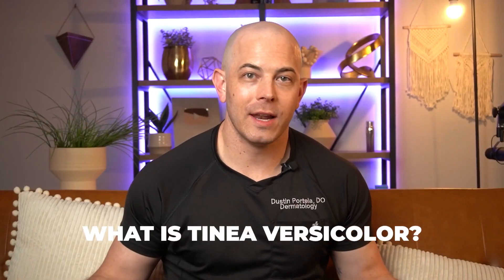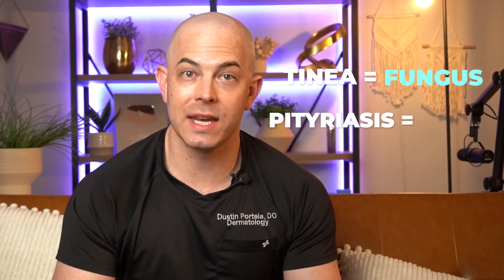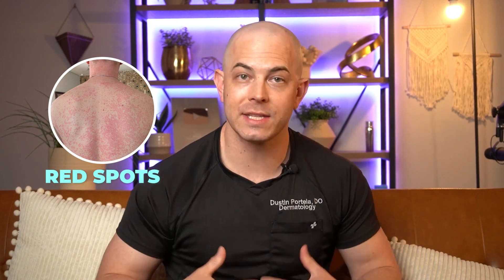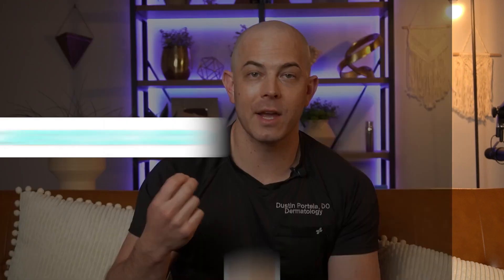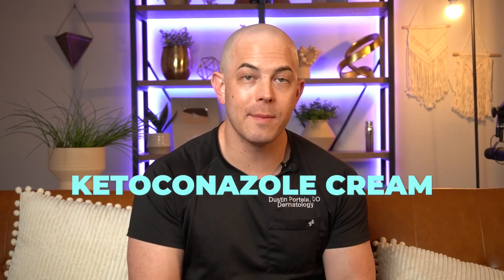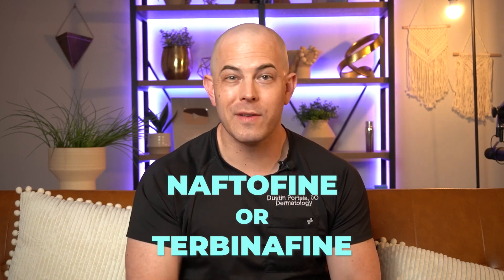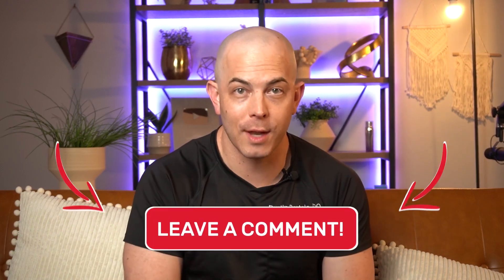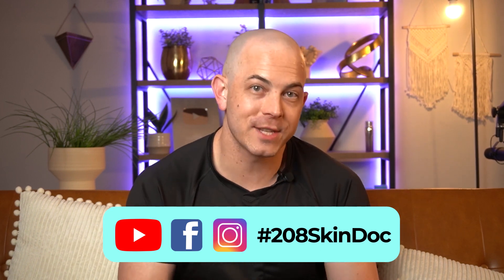How to Treat Tinea Versicolor | Dr Dustin Portela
If you clicked on this video, chances are you or someone you know has tinea versicolar and you need to know how to treat it AND keep it from coming back. You're in the right place, check my recommendation links below as you watch!

I see patients who get the same rash every summer, oftentimes it is not itchy, but the appearance can be quite striking.

Tinea Versicolor is caused by a yeast that lives on the skin of many people. In some cases, it can overgrow and lead to this rash. I’ll be reviewing the specifics of this condition as well as my recommendations for treating this condition.

👇 Treat Your Tinea Versicolor Today with these options 👇

Nizoral Shampoo with Ketoconazole
Head & Shoulders Clinical Strength Dandruff Shampoo

Clotrimazole Cream
Terbinafine Cream
0:00 Intro
0:30 What is Tinea Versicolor and What Causes It?
2:38 Symptoms & Look of Tinea Versicolor
4:18 Treatment Options
4:45 Dermatologist Diagnosis & Treatments
7:02 Over The Counter Shampoos for Treatment
7:58 Over The Counter Treatments
8:15 Tips for Treatment
8:43 Do You Have The Right Diagnosis?
9:40 Outro

Still Haven't Created a Skincare Routine?